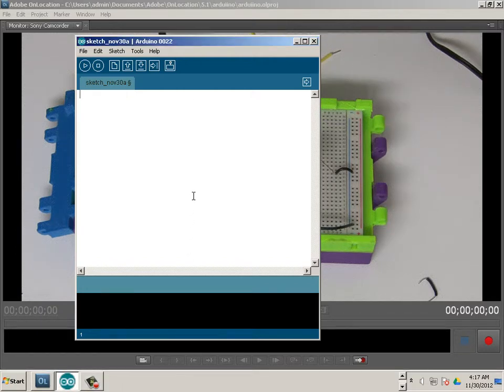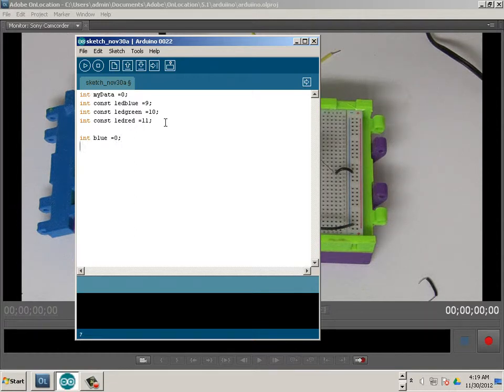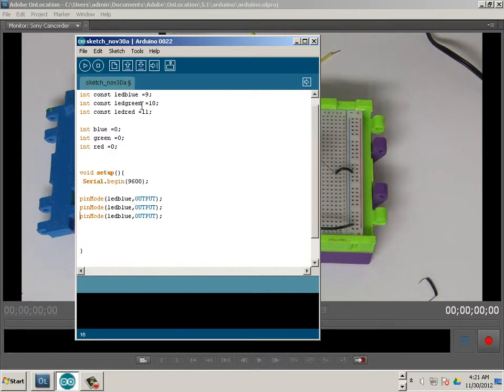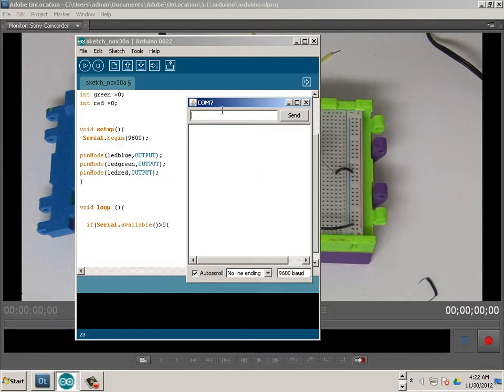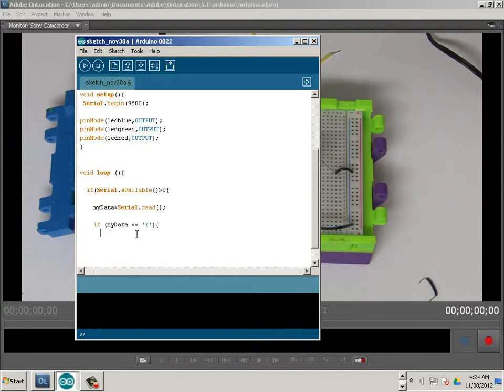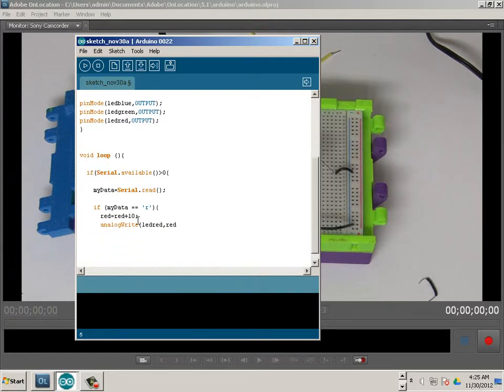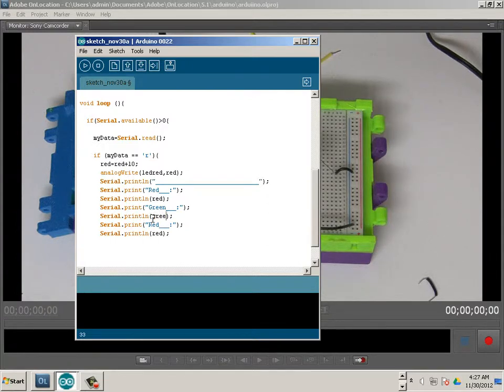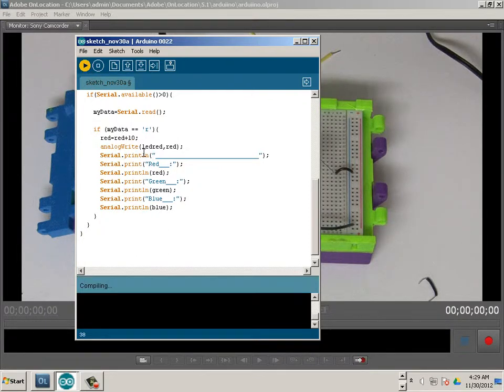0902 Arduino Chapter 9 Color mixing Code RGB LED 1